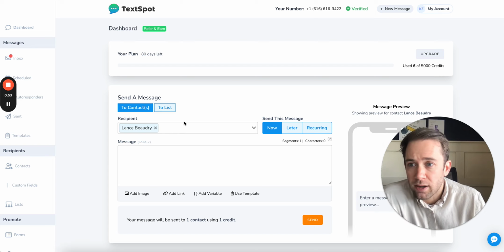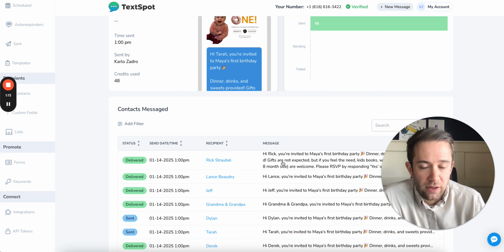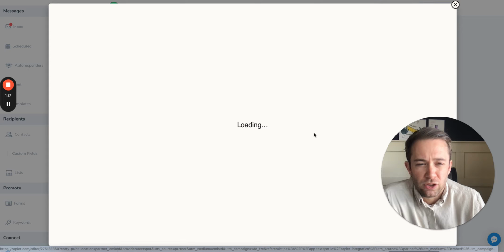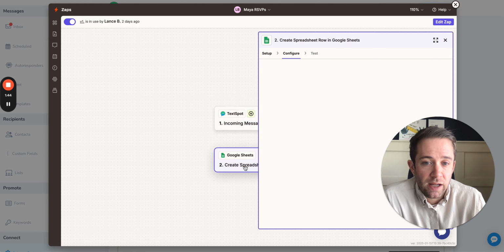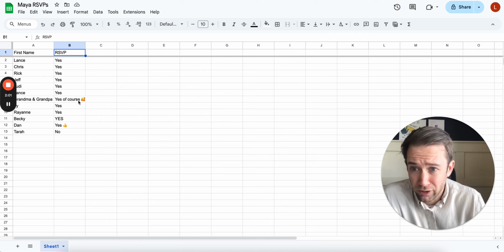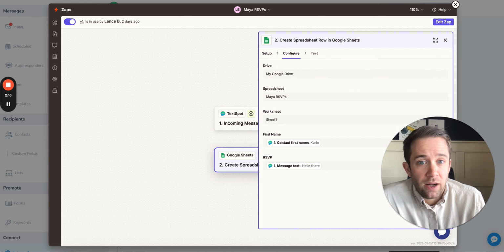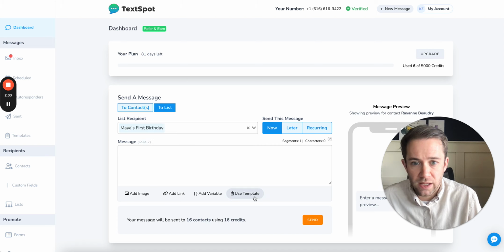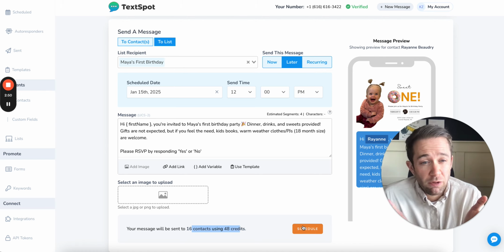Collect SMS RSVP Responses in Google Sheets With TextSpot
Planning an event and need an easy way to track RSVPs?

In this video, Lance Beaudry, CEO and co-founder of TextSpot, shares a simple but powerful way to send RSVP requests via SMS and automatically collect responses in a Google Sheet using Zapier integrations.

He used this for his daughter’s first birthday, sending a personalized message to guests, and organizing and collecting their replies.

Whether you're hosting a party, business event, or any gathering, this method makes tracking RSVP responses easy.